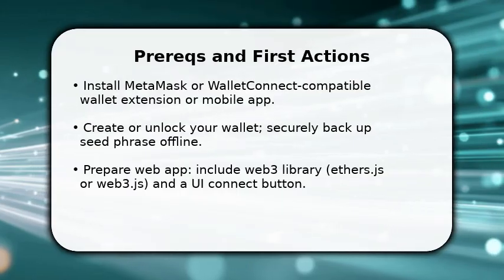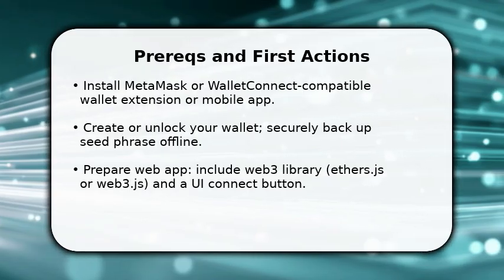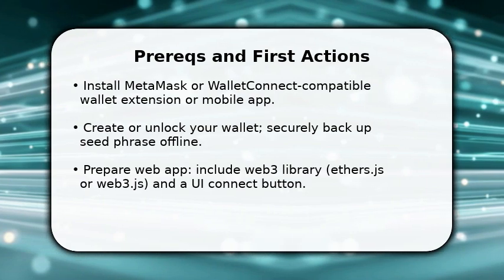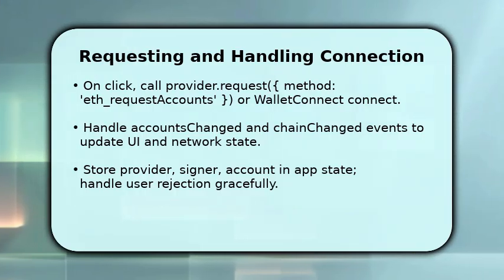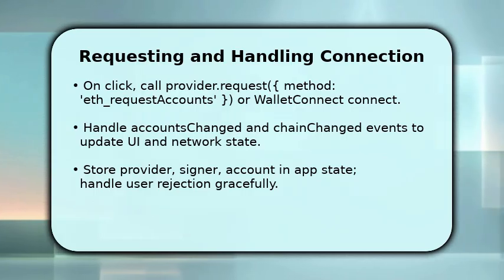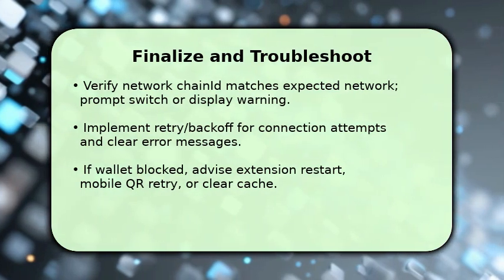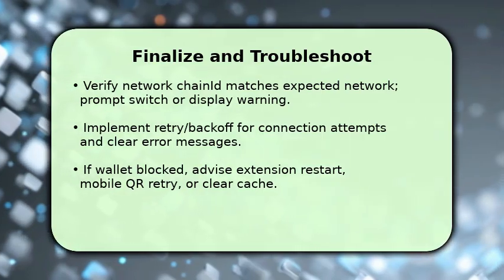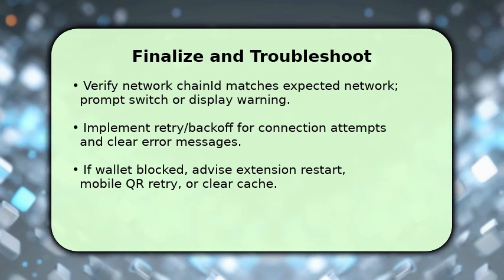How to Make Connect Wallet Button (only Way)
How to Make Connect Wallet Button (only Way) | 🔒 Surfshark VPN Deal — Stay private and secure. $1.99/mo + 3 Months Free ▸

Learn the essential steps to integrate and use Connect Wallet on your website or app. This video guide provides a clear, step-bythy process for adding connect wallet buttons that enhance user experience by simplifying transactions.

Connect Wallet, Integrate Button, Website Integration, App Development, Cryptocurrency Transactions,